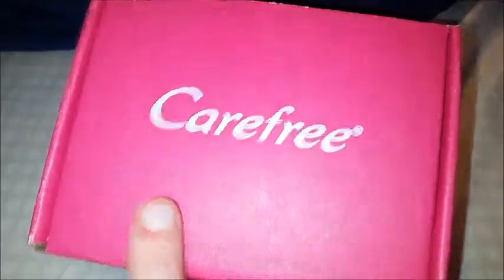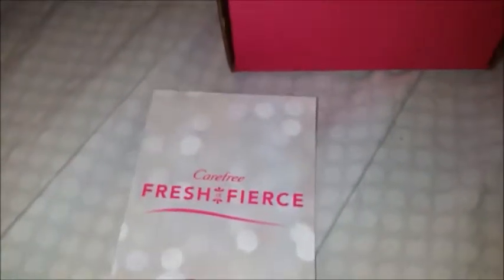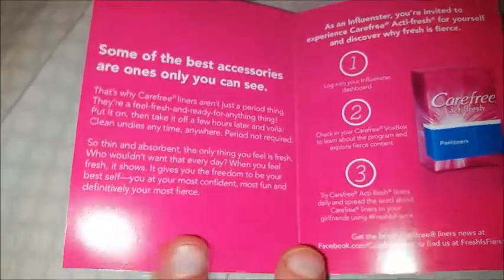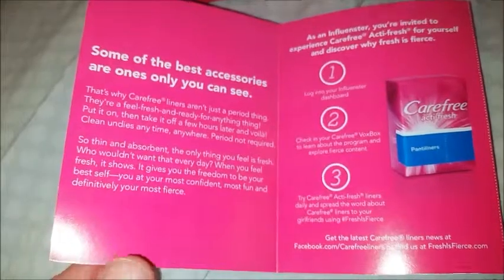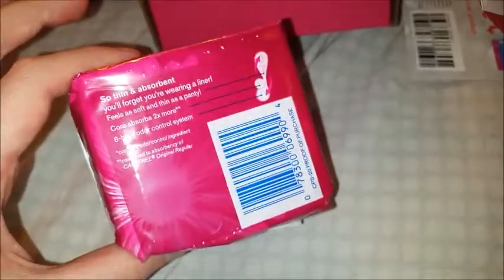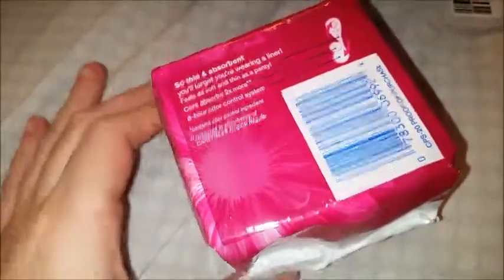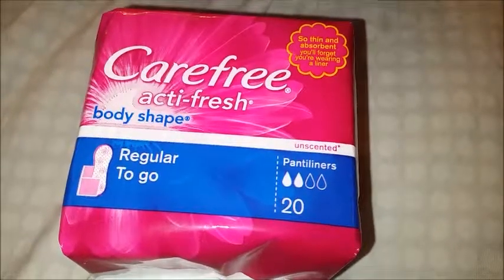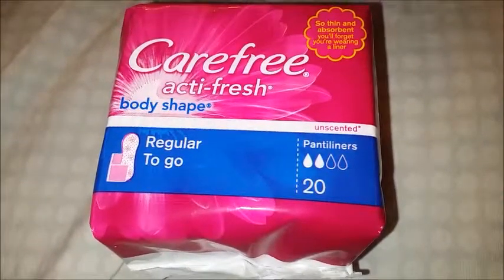carefree voxbox from influenster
my blog post about influenster

As always I was not paid to do this video.I was not paid for anything I did in this video.I was not paid to say or show anything.I am not getting paid for anything I have done.I am not getting paid to review products,talk about products,ect..I am not getting paid in anyway for anything I have done.